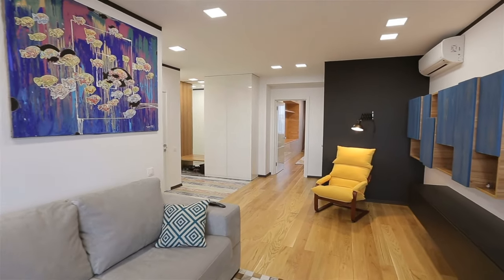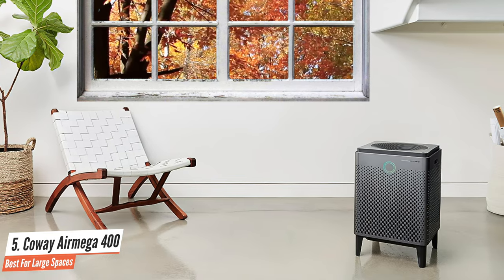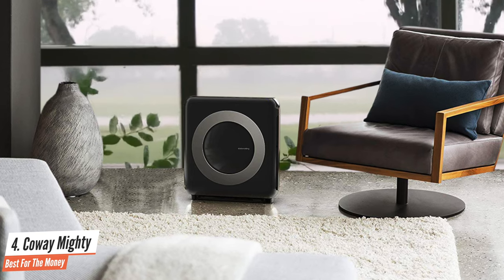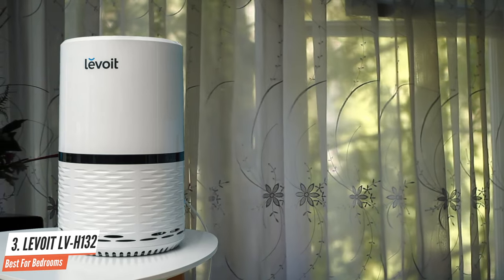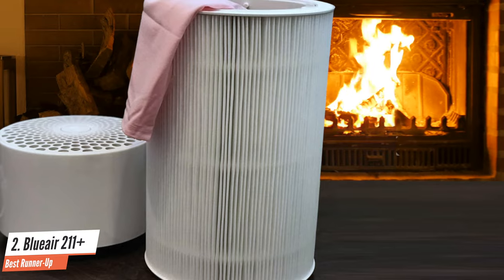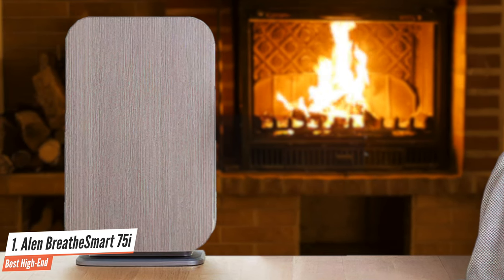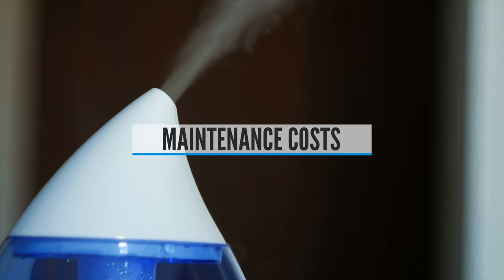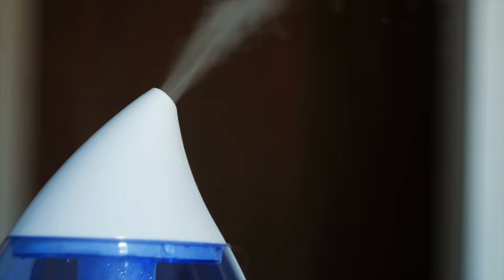Best Air Purifiers in 2023 - Which One Is The Best For You?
► Links to the best air purifiers we listed in this video:

► 5. Coway Airmega 400
► 4. Coway Mighty
► 3. LEVOIT LV-H132
► 2. Blueair 211+
► 1. Alen BreatheSmart 75i
►UK Links◄
► 4. Coway Mighty
► 3. LEVOIT LV-H132
► 2. Blueair 211+
►CA Links◄
► 4. Coway Mighty
► 3. LEVOIT LV-H132
► 2. Blueair 211+
►GER & EU Links◄
► 5. Coway Airmega 400 - N/A
► 4. Coway Mighty
► 3. LEVOIT LV-H132
► 2. Blueair 211+ - N/A
►Timestamps◄
0:00 - Introduction
0:27 - Best For Large Spaces
1:40 - Best For The Money
3:06 - Best For Bedrooms
4:27 - Best Runner-Up
5:54 - Best High-End
7:12 - Air Purifier Buying Guide

10BestOnes is a participant in the Amazon Services LLC Associates Program, an affiliate advertising program designed to provide a means for sites to earn advertising fees by advertising and linking to Amazon.com. As an Amazon Associate I earn from qualifying purchases.